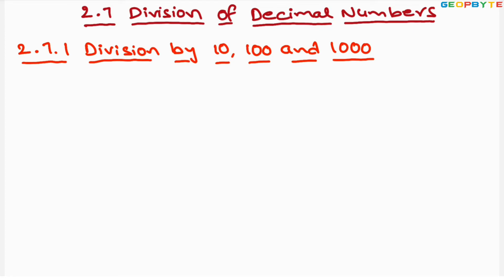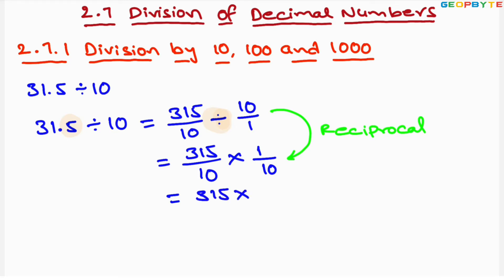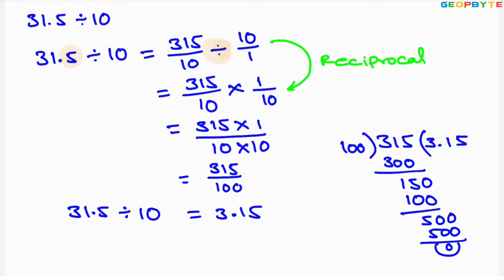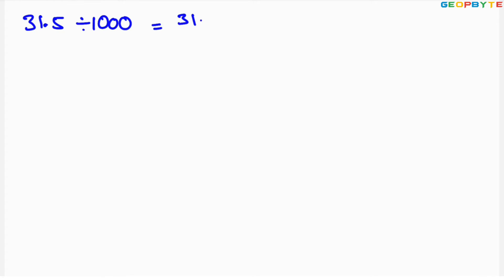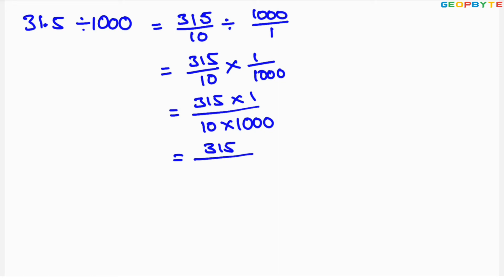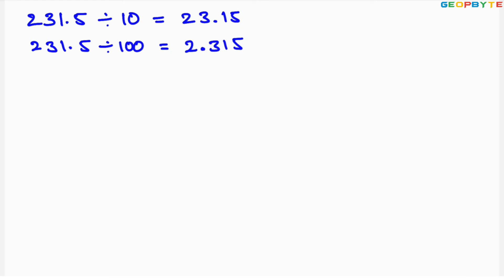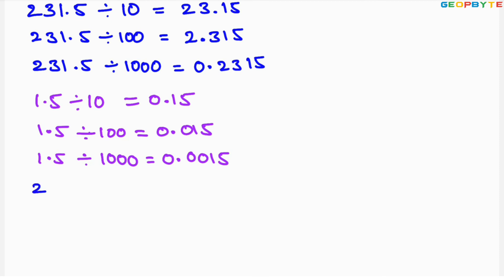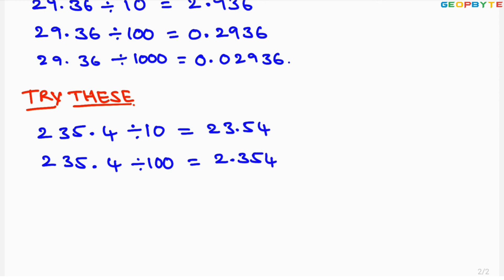Class 7 Maths | Chapter 2 – Fractions and Decimals | Division of Decimal Numbers| @GeopByte| Part-23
Timestamps:

00:00 Intro

20:27  Outro